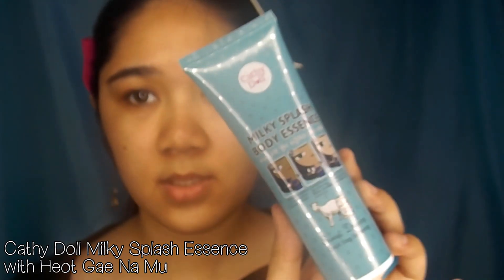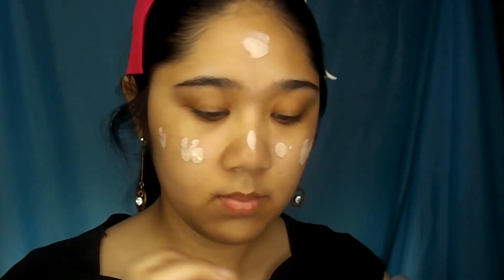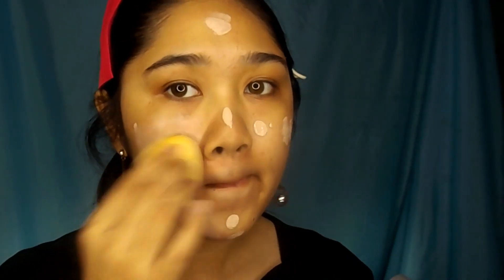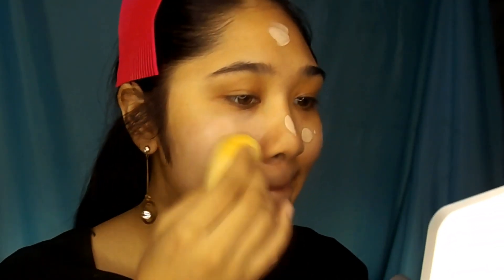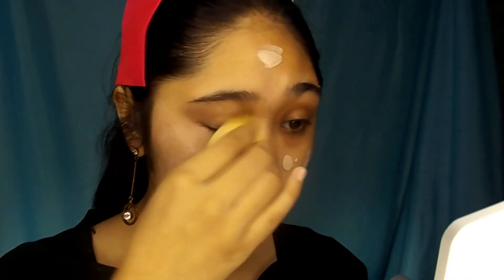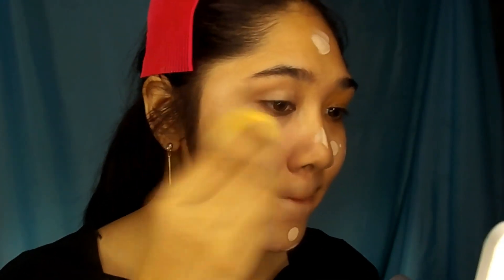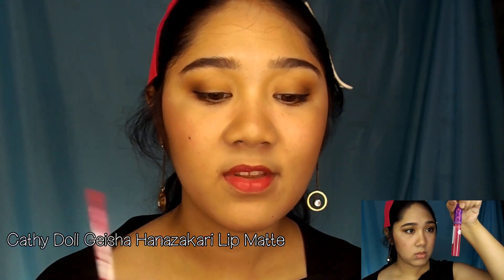ABBC 2018 PH: Simple and Glam Makeup Tutorial ft. Cathy Doll Products | sharleen garcia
Hi guys! So una pa lang wa-warningan ko na kayo hahahaha nag e-english and ate niyo dito sa video na to, hindi talaga ako magaling mag english and medyo nahihirapan ako iexplain siya pero dahil sasali ako sa ABBC 2018 pinush ko mag english hahaha. Sana po suportahan niyo ako dito sa contest na ito. Yun lamang po and maraming maraming salamat po sa panonood at suporta

Comedy Laugh Sound Effect: 8F Channel

Editor:
Wondershare Filmora

Love,
Sharleen